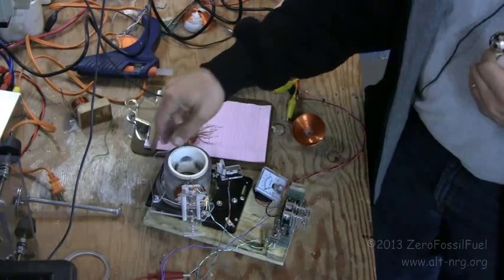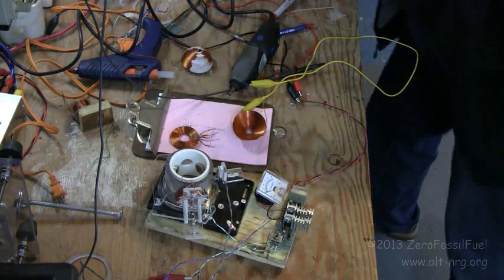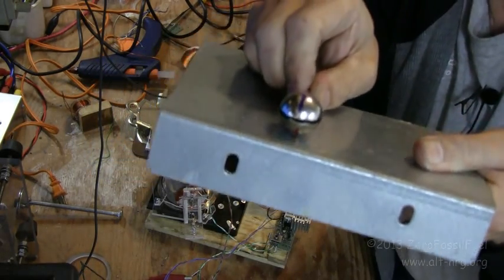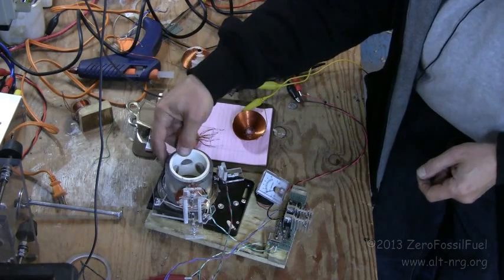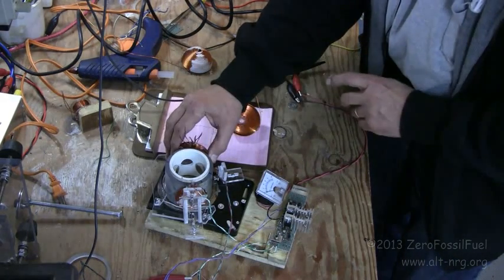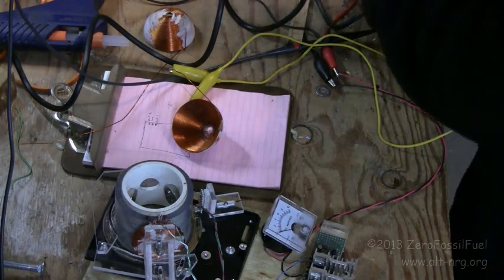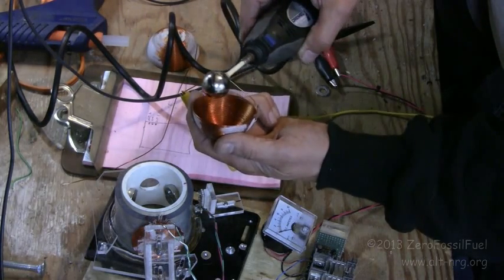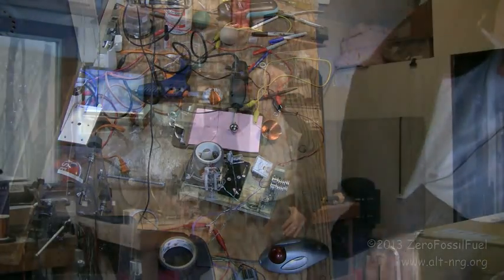#332 Neodym sphere tests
Interesting results with a neodymium sphere magnet and my half sphere coils. Also asking for help to get to Bedini-Lindemann to meet Eric Dollard. and use the Donate button below the article. Or use this link directly which goes toward the Bedini-Lindemann conference trip expense account. Thanks!

Additional experiment information:

Both poles oriented the same. Both N42. Both rated 13200 gauss. Only difference is field pattern and the effect they have on the half sphere coils. I also widened the opening of the large half sphere coil large enough to pass the spinning sphere magnet through and tried the same experiment. There is a very distinct focal point INSIDE the bowl about 3/4" from the opening! When I move the spinning sphere past that focal point it then want to push out through the hole. VERY INTERESTING!